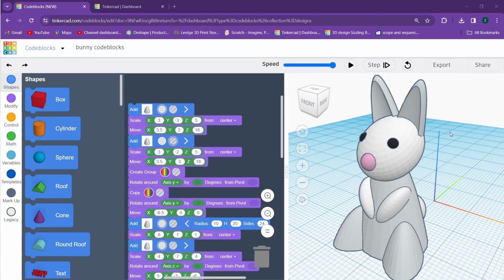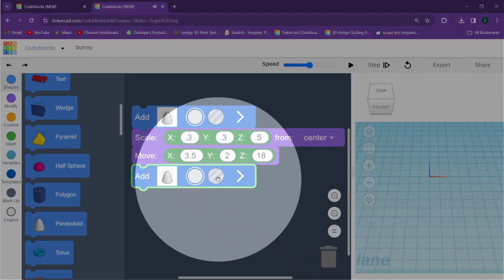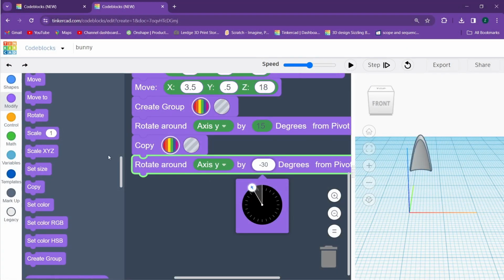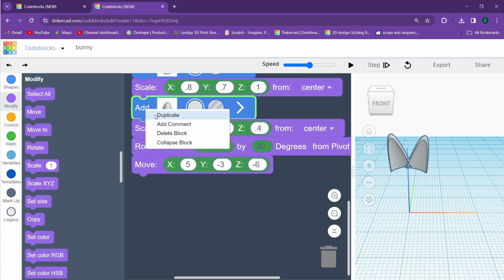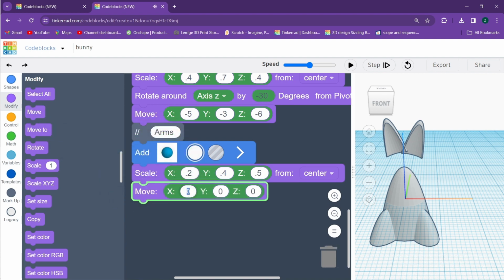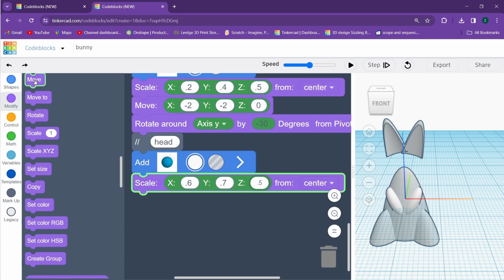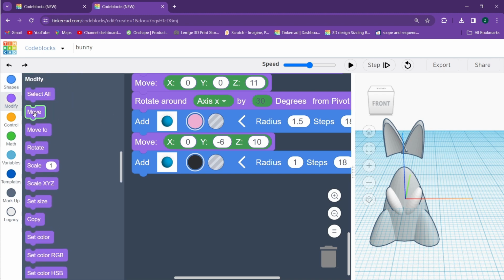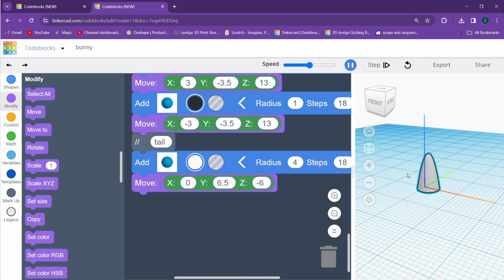Design and 3d print your own Easter Bunny